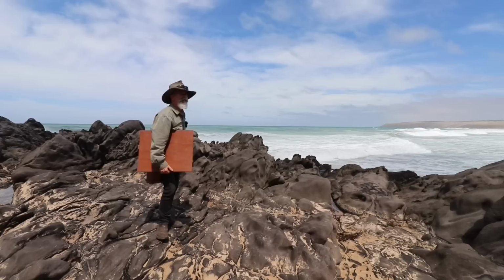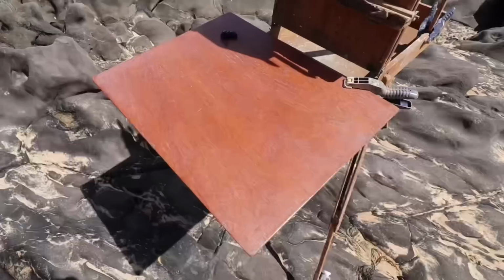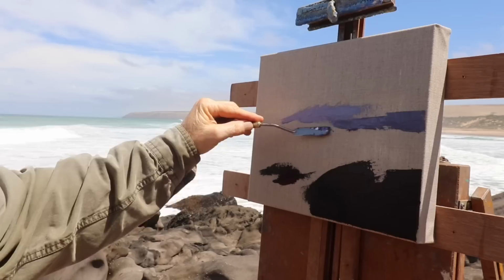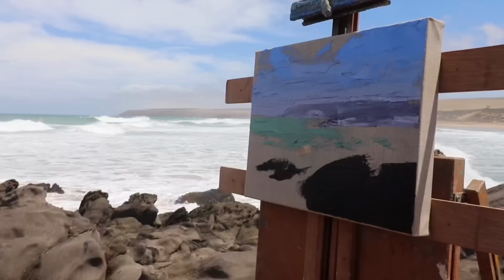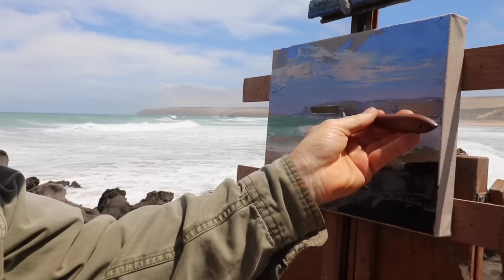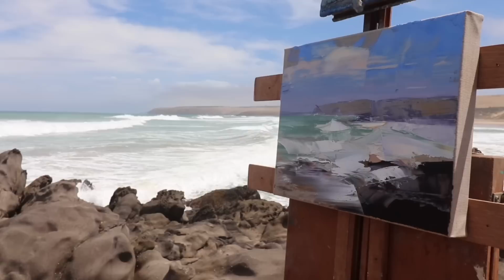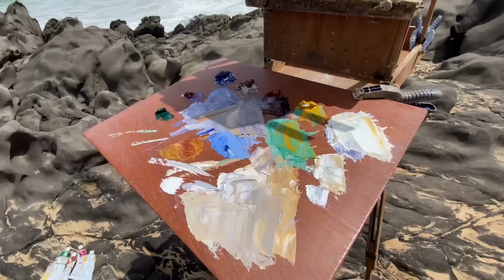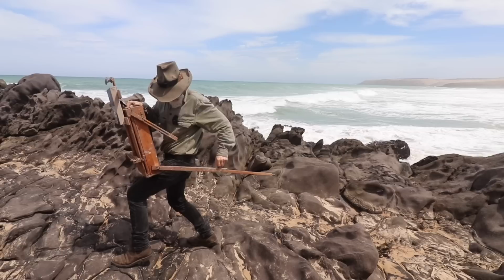Back Out Plein Air! RUGGED Coastal SEASCAPE Oil Painting!!!